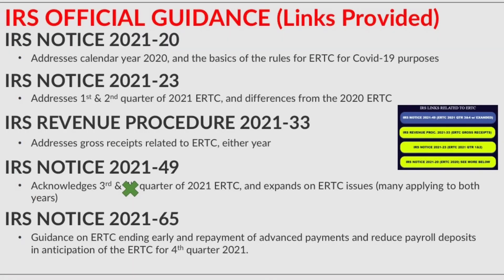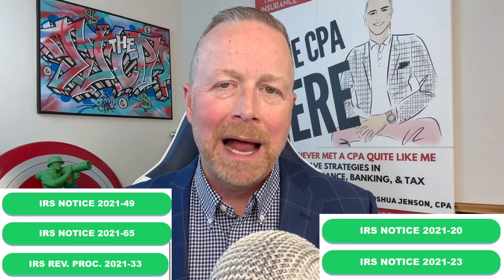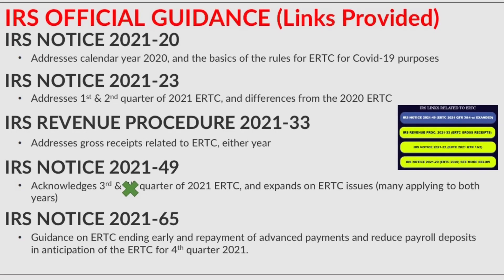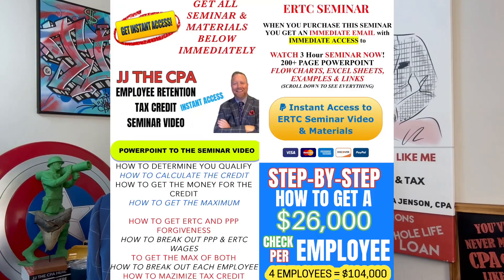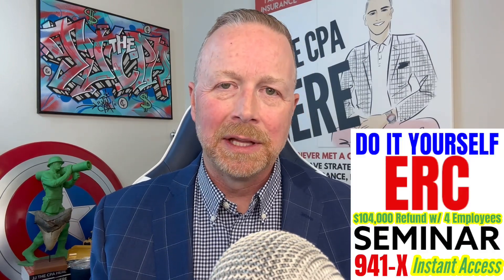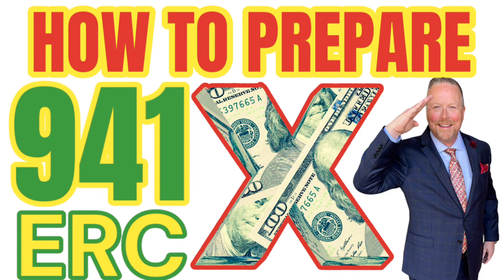ERC IRS Defined! See Yourself How ERTC Works! $26000 Per Employee Employee Retention Credit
ERC credit 2022 & 2023! Employers can still go back and get this erc credit 2021 & 2020. $26,000 per employee REFUNDABLE ERC tax credit (tax credits 2023). Here is what the IRS tell us! FREE ACCESS TO ALL ERC IRS NOTICES [Do it yourself TODAY!]  My instant access DIY seminar; everything you need. INCLUDES INSTANTLY: 3+ hour seminar video, 200+ page pdf of seminar, excel spreadsheets, examples, links, forms and 2 videos how to prepare Form 941-X step-by-step to go get this money.

KEY WORDS SEARCHED: erc credit 2022, erc, employee retention credit, employee retention credit 2022, erc tax credit, tax credits for 2023.

The IRS sends you a check for the Employee Retention Tax Credit aka IRS ERC.  If you had W-2 employees from 3/13/20 - 9/30/21, you potentially qualify! Learn how!

ERTC SEMINAR BY JJ THE CPA (A TO Z ON HOW TO GET THE ERTC)

"FREE" EXECUTIVE SUMMARY OF THE EMPLOYEE RETENTION CREDIT (ERC)

ERTC Tax Credit 2020 & 2021. ERC Tax Credit 2020 & 2021. $26,000 PER EMPLOYEE Combined. Did you pay employees W-2 wages between March 13, 2020 and September 30, 2021? Are any quarterly gross receipts down 20% in 2021 compared to 2019, or 50% 2020 to 2019? Then you qualify for ERTC (IRS ERC). The Employee Retention Credit under the CARES Act provides a refundable tax credit is 70% of up to $10,000 in wages PER employee, PER quarters 1, 2 and 3 in 2021 [50% in 2022]. THIS IS A CHECK FROM THE IRS TO YOUR BUSINESS!  JJ the CPA is a practicing, licensed CPA with over 30 years of tax experience, still working with clients taxes everyday!

The Employee Retention Credit is a refundable tax credit against certain employment taxes equal to 50% of the qualified wages an eligible employer pays to employees after March 12, 2020, and before January 1, 2021; 70% after 12/31/20 through September 30, 2021 (Exception: Recovery Start Up Business gets through 12/31/21)

The Employee Retention Credit is a fully refundable tax credit for employers equal to 50 percent of qualified wages (including allocable qualified health plan expenses) that Eligible Employers pay their employees in 2020; 70 percent in 2021. This Employee Retention Credit applies to qualified wages paid after March 12, 2020, and before October 1, 2021 (exception to the Recover Start Up Business which gets until December 31, 2021). For 2020, the maximum amount of qualified wages taken into account with respect to each employee for all calendar quarters is $10,000, so that the maximum credit for an Eligible Employer for qualified wages paid to any employee is $5,000.  For 2021, the maximum amount of qualified wages taken into account with respect to each employee for EACH of the first three calendar quarters is $10,000, so that the maximum credit for an Eligible Employer for qualified wages paid to any employee is $7,000 per the first three quarters (with exception to the Recover Start Up Business).

The Employee Retention Credit under the CARES Act encourages businesses to keep employees on their payroll. The refundable tax credit is 50% of up to $10,000 in wages paid by an eligible employer whose business has been impacted [70% in 2021].  The Employee Retention Credit is a refundable tax credit against certain employment taxes equal to 50% of the qualified wages an eligible employer pays to employees after March 12, 2020, and before January 1, 2021; 70% after 12/31/20 through September 30, 2021 (Exception: Recovery Start Up Business gets through 12/31/21).   The Employee Retention Credit is a fully refundable tax credit for employers equal to 50 percent of qualified wages (including allocable qualified health plan expenses) that Eligible Employers pay their employees in 2020; 70 percent in 2021. This Employee Retention Credit applies to qualified wages paid after March 12, 2020, and before October 1, 2021.

COMMENTS ARE NOT REVIEWED.  PLEASE DO NOT EXPECT AN ANSWER TO YOUR QUESTIONS.

I AM A CPA, BUT I AM NOT YOUR CPA.  YOU MUST CONSULT WITH YOUR OWN TAX, FINANCIAL & LEGAL ADVISER.